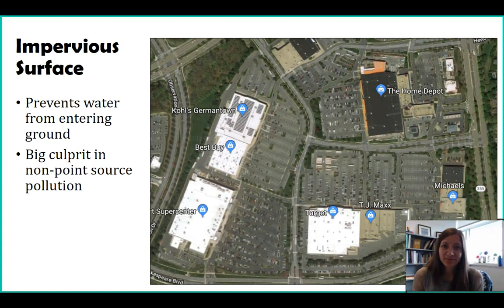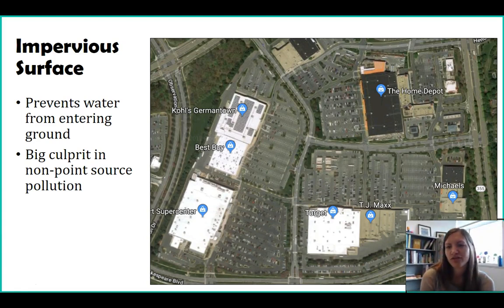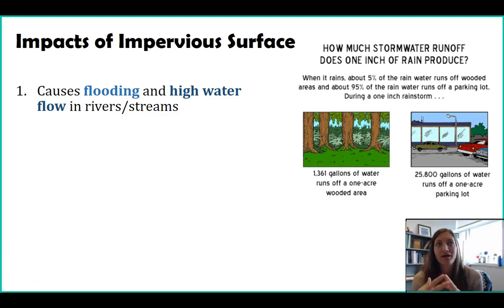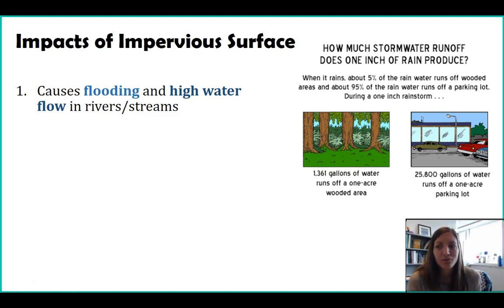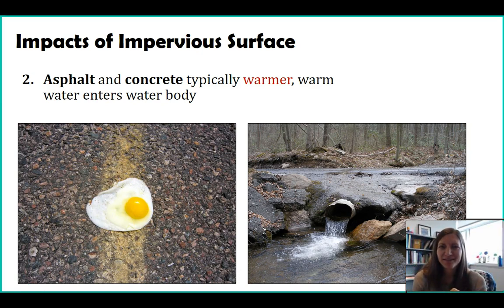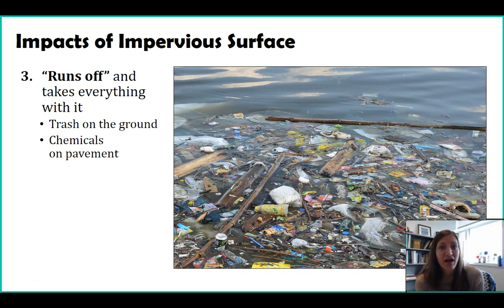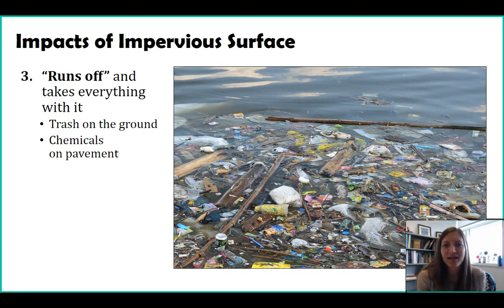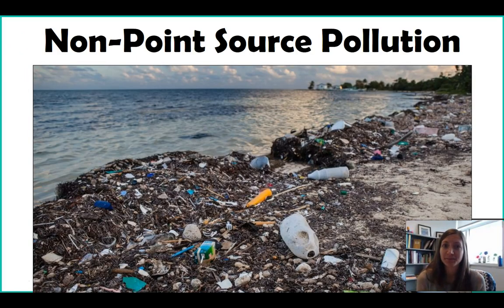Non Point Source Pollution - Part 2